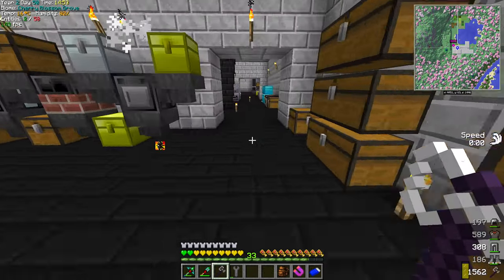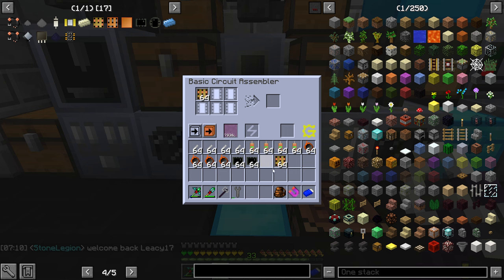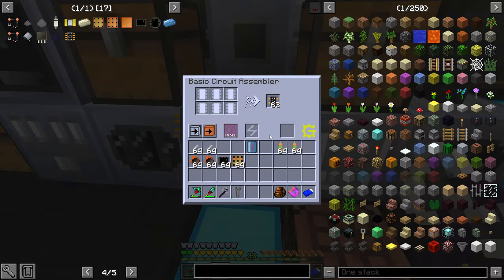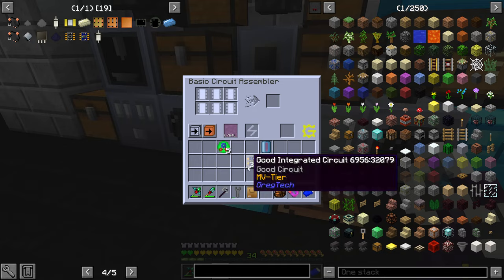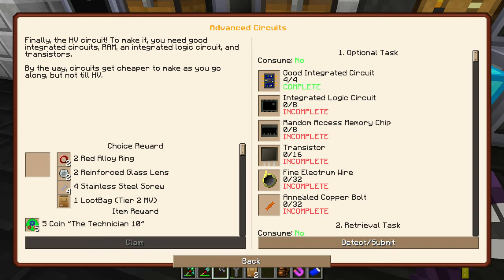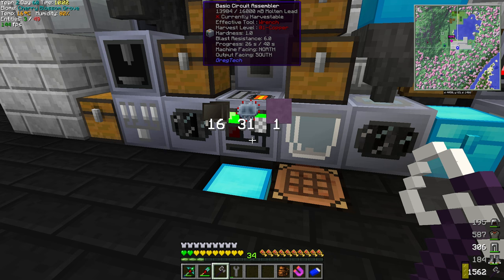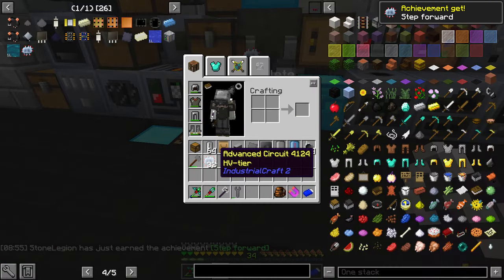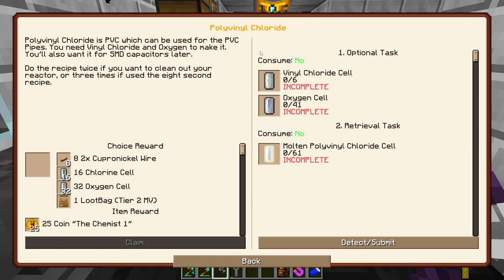GTNH 2023 - Part 62 - Making Advance Circuits & Automating Polyvinyl Chloride